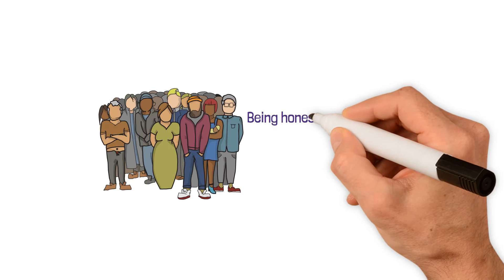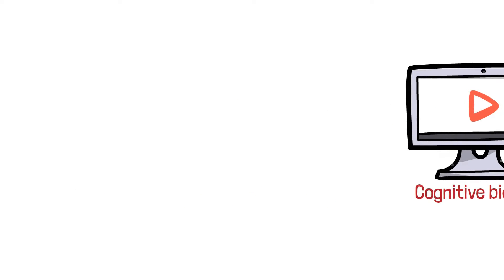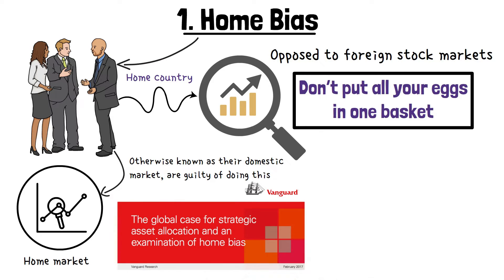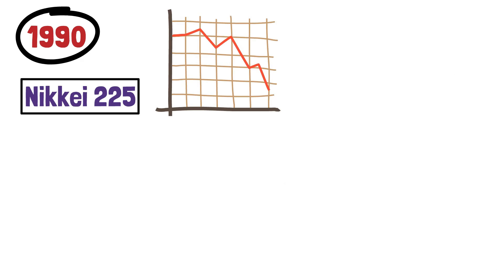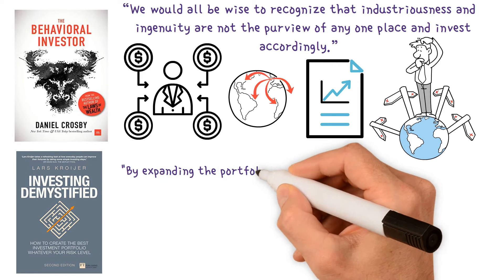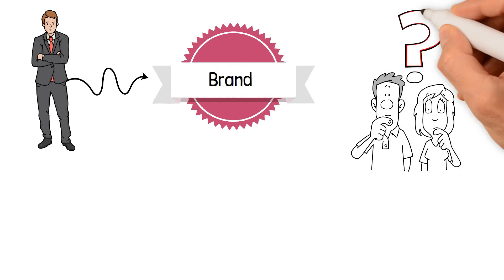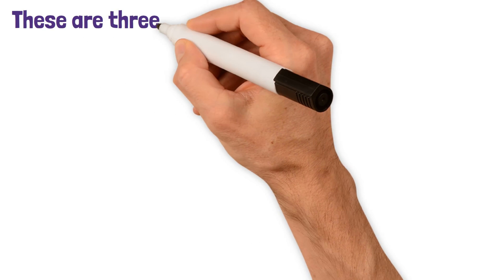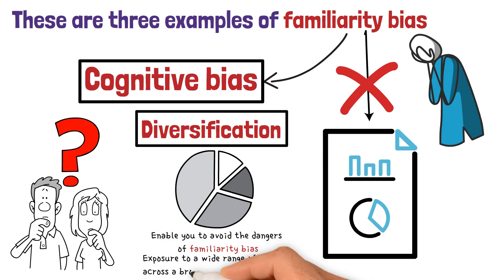Familiarity Bias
Keen to learn more about how to ‘invest like a sloth?’

VIDEO DESCRIPTION:

Familiarity bias refers to the tendency for individuals to prefer what is familiar and to seek to avoid the unknown.

In this video, you'll learn about THREE examples of familiarity bias that can affect investors.